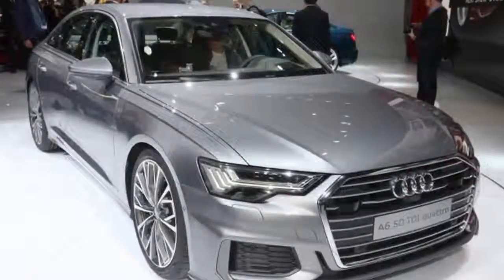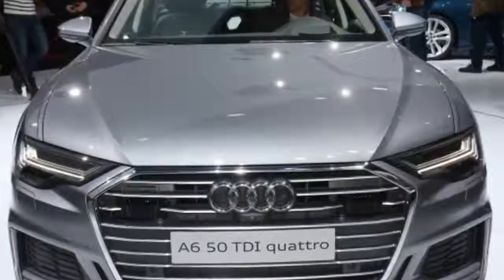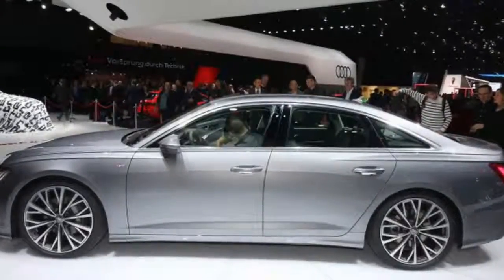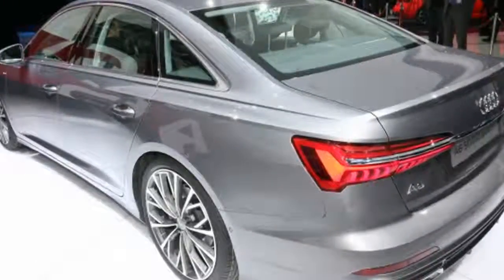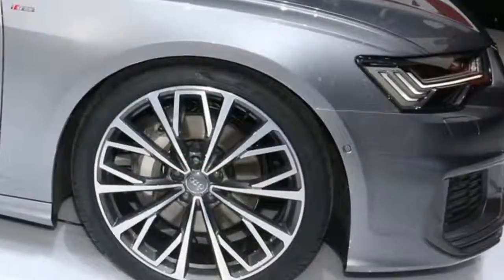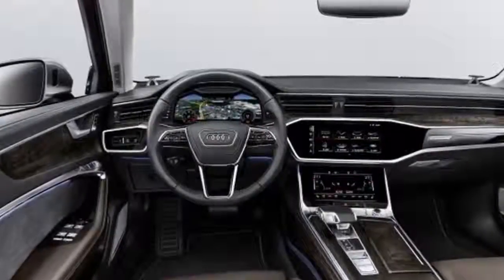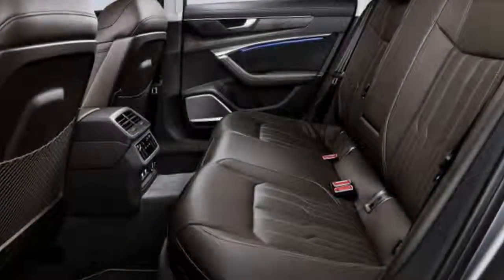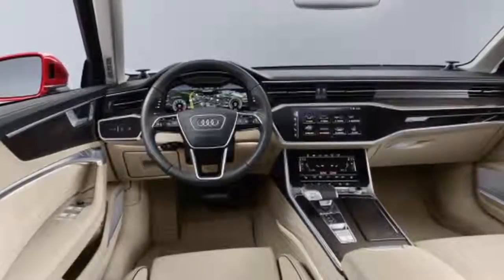2019 Audi A6 to make US debut at 2018 New York aut